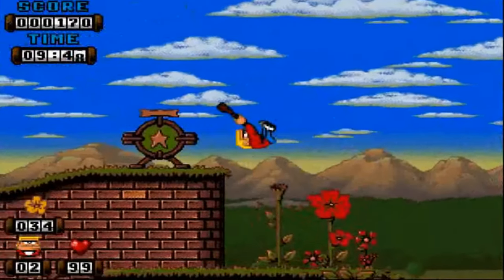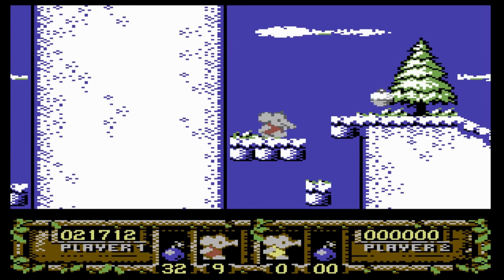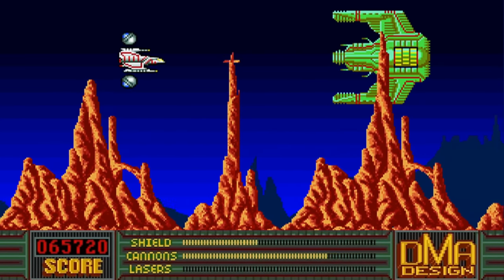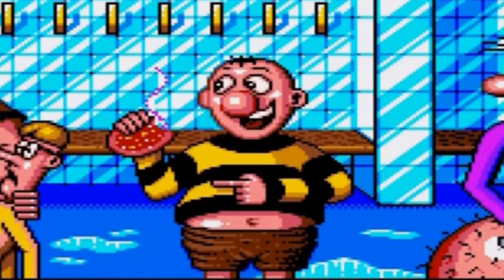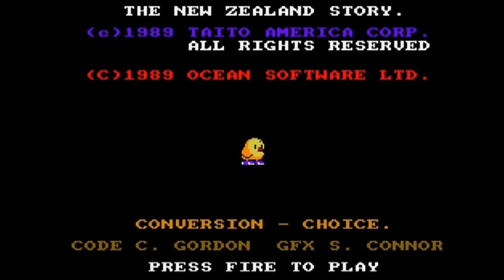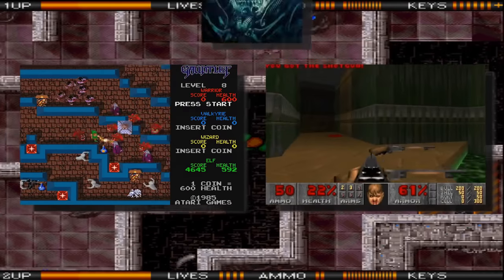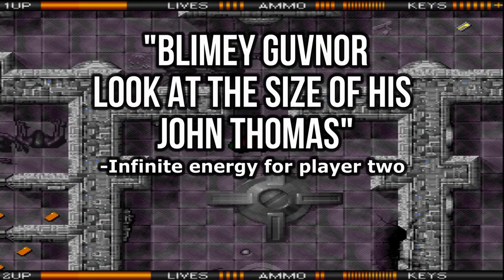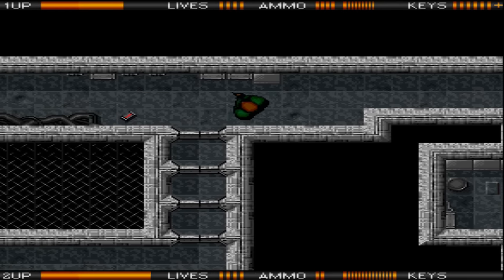😲 OFFENSIVE Cheat Codes in Video Games | Fact Hunt | Larry Bundy Jr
Be sure to check out the follow-up episode,   Offensive Passcodes!

Fact Hunt returns with the Top Five Offensive Cheat Codes!!!

The cheats themselves are the usual affair (infinite lives/health/ammo, level select Etc.), but it's the actual command you type in that is the offensive part, and these are truly shocking that they could ever be put into a video game!!!

GYCW: (Games never released outside the UK/Europe)

More Video Series of Mine:
◀ Wez and Larry’s Top Tens:
◀ Films Yanks Can’t Wank: (Movies never released outside the UK/Europe)